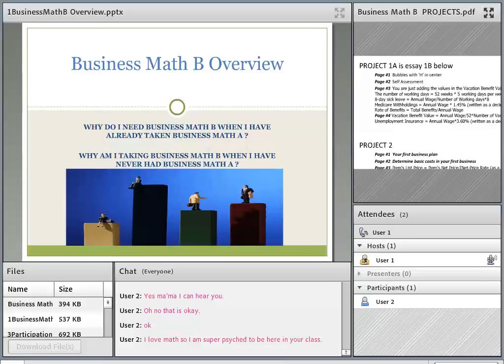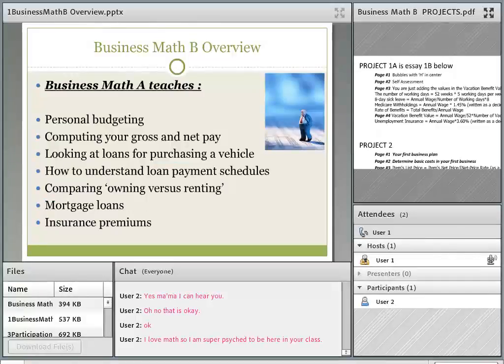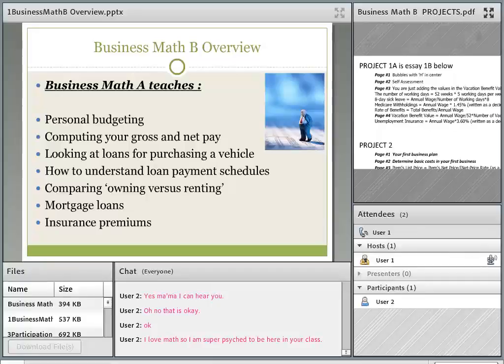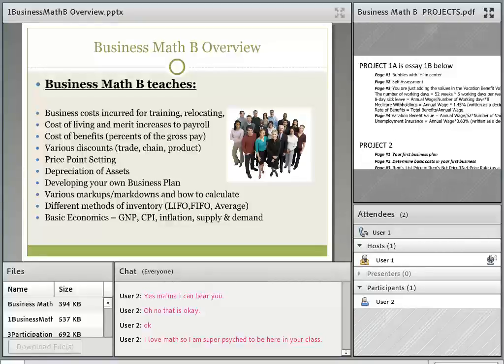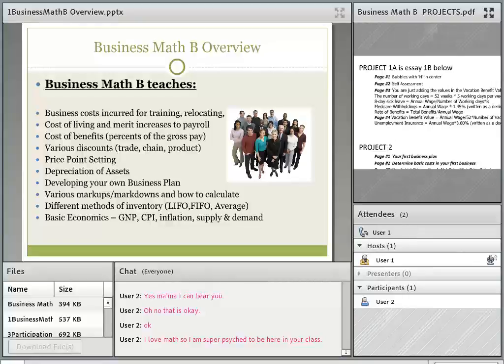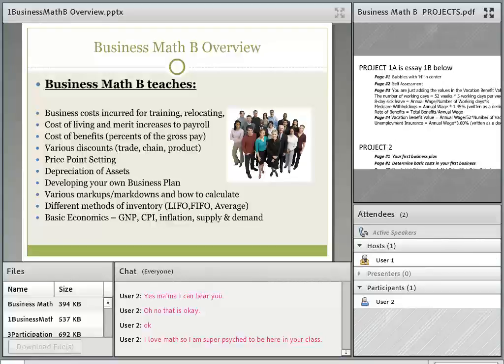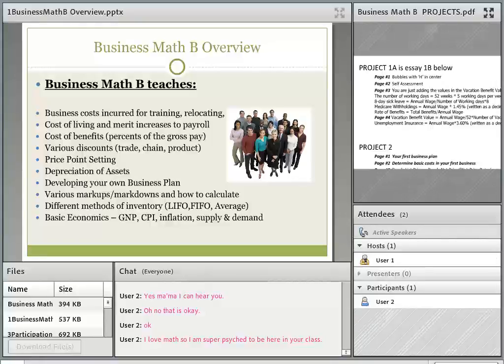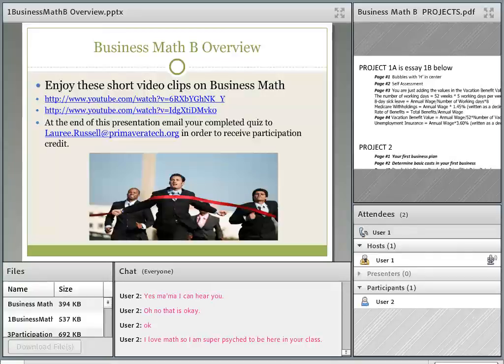Business Math B Overview 0